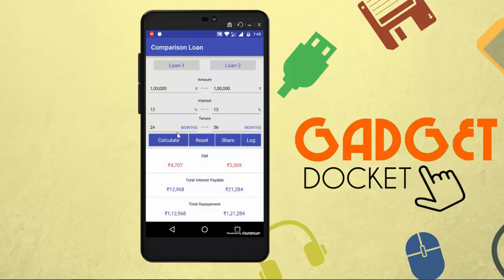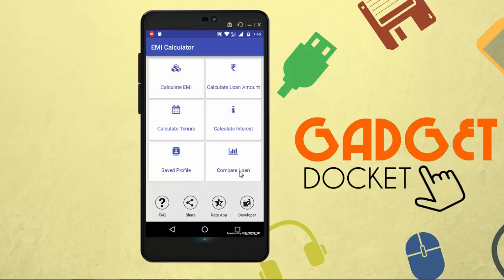How to calculate loan EMI on Android phone | Useful Android App tutorial | In English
This video is a free online video tutorial on how to use an EMI calculator on your android mobile phone.

The videos will be made in both Tamil & English languages.

For more interesting Tech Videos, visit our Video Playlists below